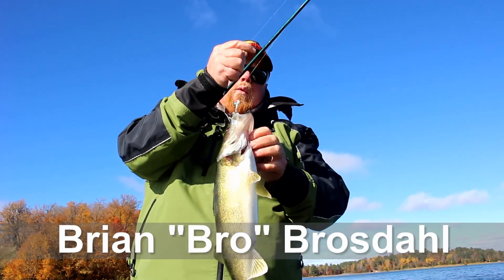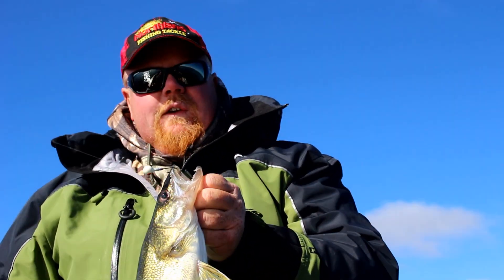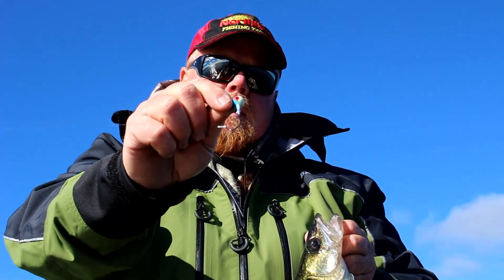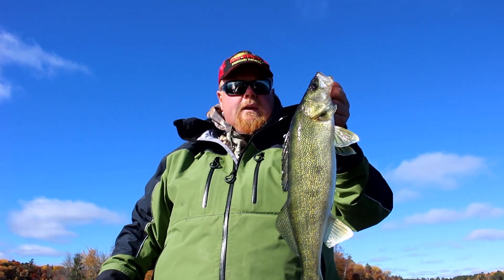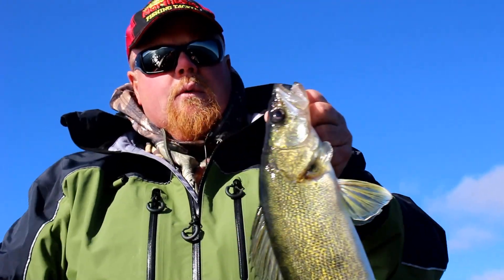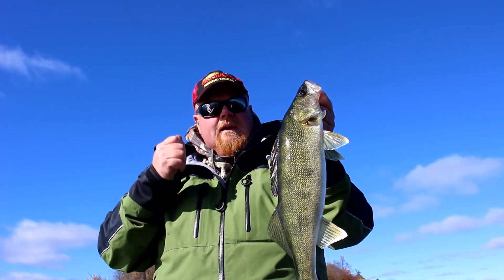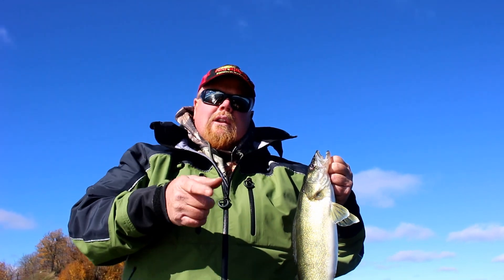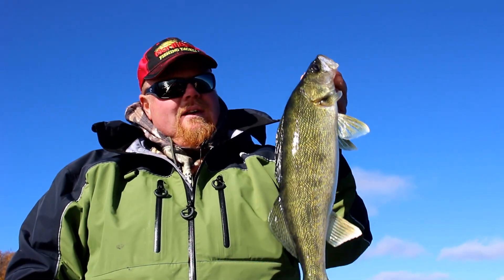Bro Fall Walleye Tip/Fishing Report - Brain Brosdahl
50 degree water and the Walleye are going crazy this fall for the RZ Jig with golden shiners. Watermelon, blue, and pink have preforming well to catch those monster walleye. Hopping in the wind swept areas and tap the bottom for better strikes. Let us know what you catch this season!